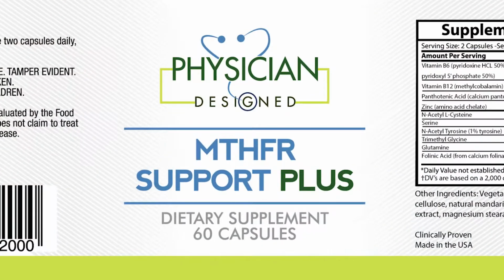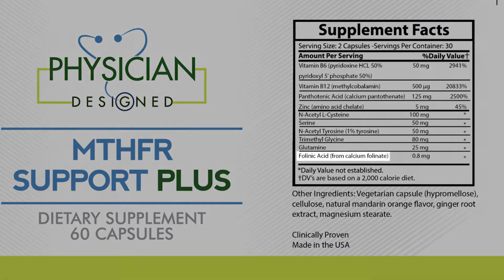Dr. Purser in the Bahamas - How is MTHFR Support Different From MTHFR Support Plus?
This video is coming from the Bahamas! Dr. Purser talks about the difference between MTHFR Support and MTHFR Support Plus. He explains how to use both together effectively to help your vitamin deficiencies!